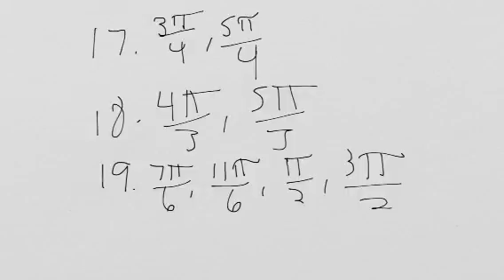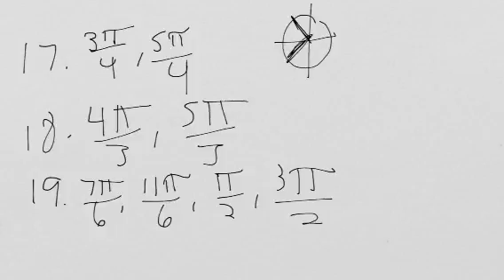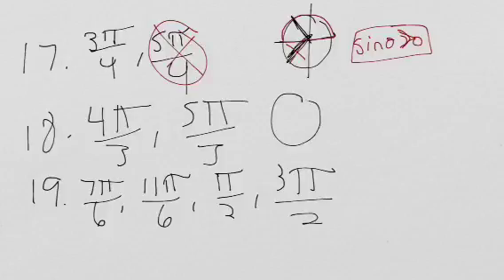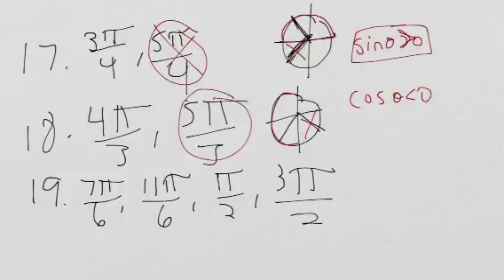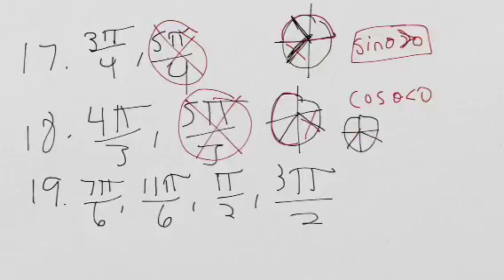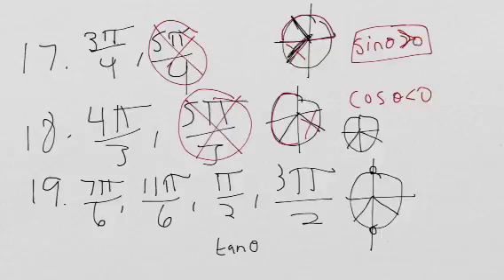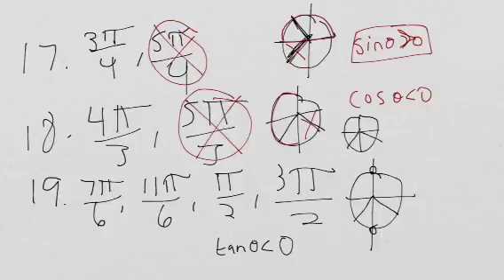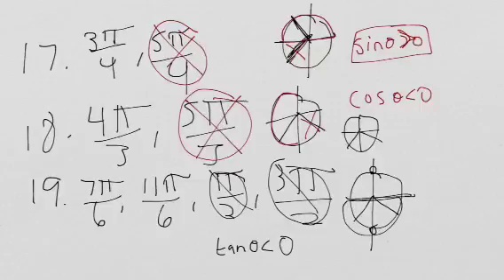Unit 6 study guide #19 extended